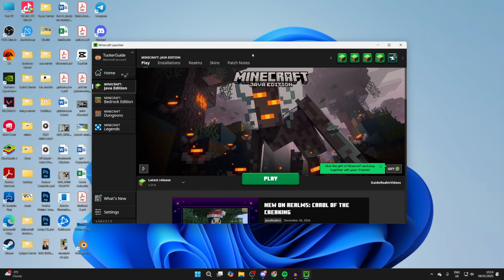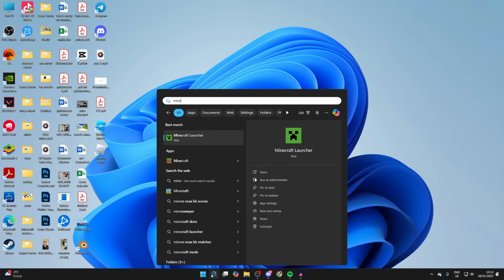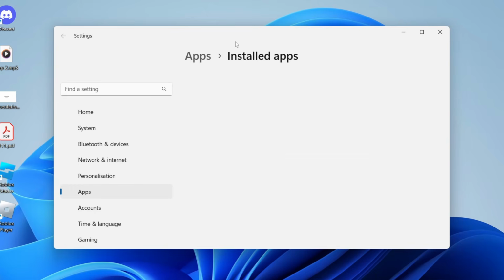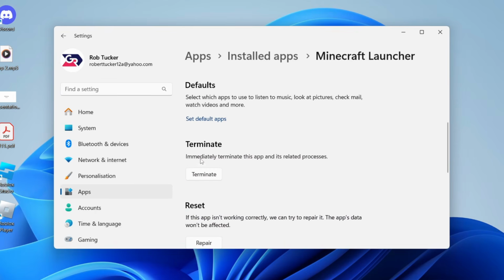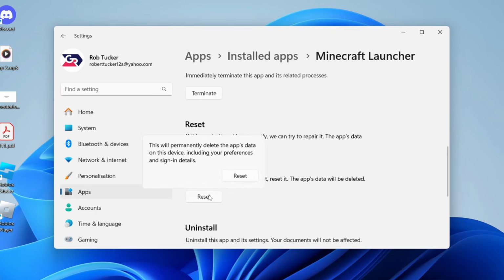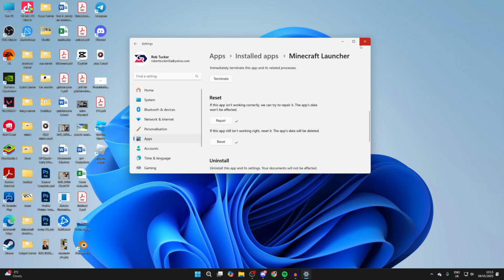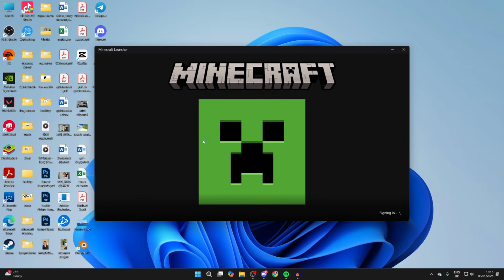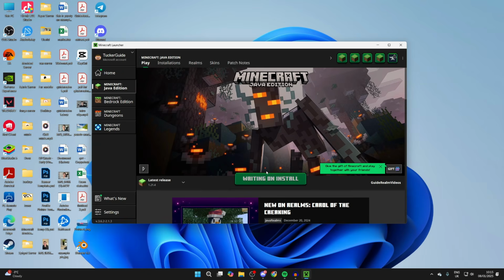How To Fix Minecraft Launcher Not Opening - Full Guide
Learn how to fix minecraft launcher not opening or working in this video.

GuideRealm